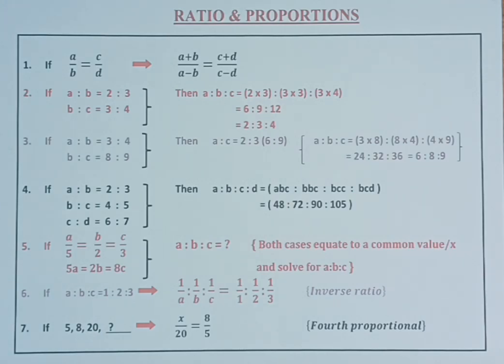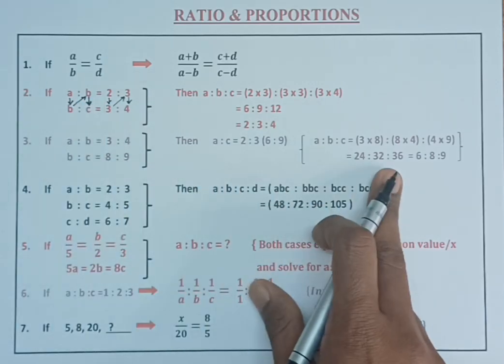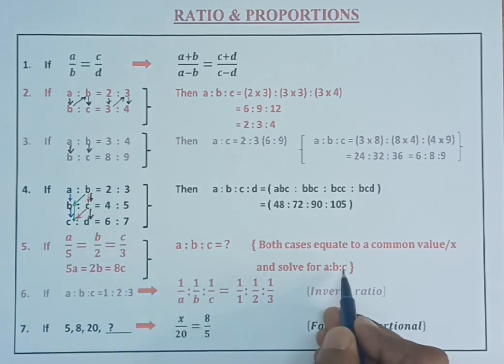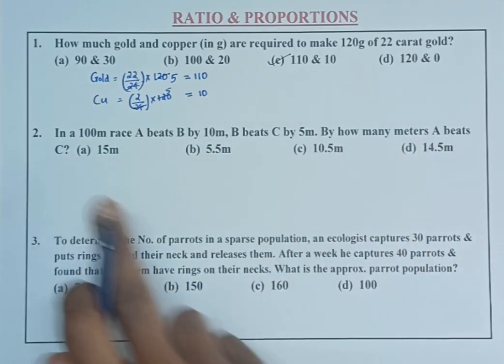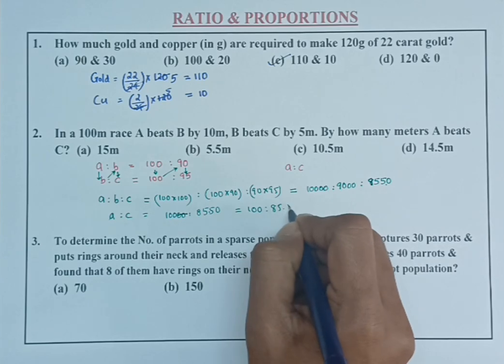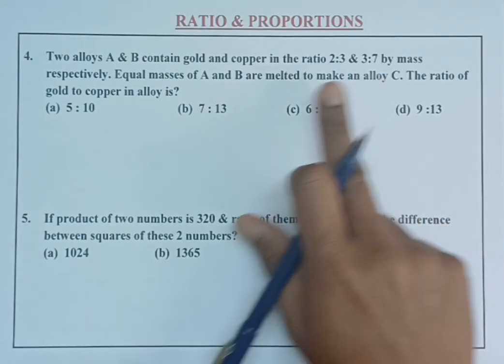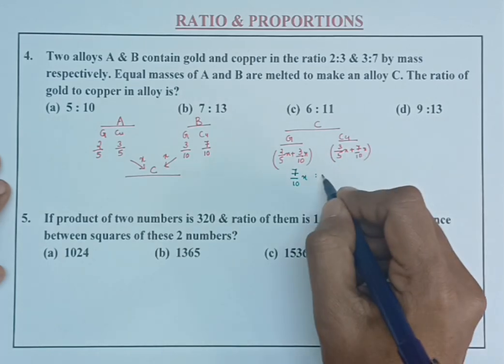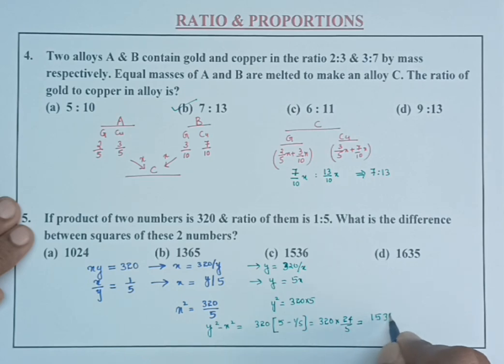Aptitude :Ratios and Proportions. Let's Crack GATE 2025.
In this video series, we’ll dive deep into the world of aptitude, helping you improve your problem-solving skills, speed, and accuracy.
It was launched with the intention to assist gate aspirants, but the topics are common for other competitive exams too.

Ratios and proportions is a very simple and scoring section in aptitude. Solving the problems i have discussed in this will help you to cover most of the PYQs not covered here.

Let me assure you these videos will save your time, make your preparations easy and impart confidence...